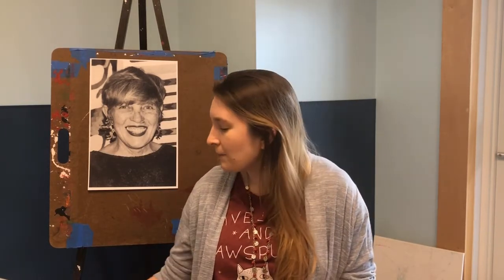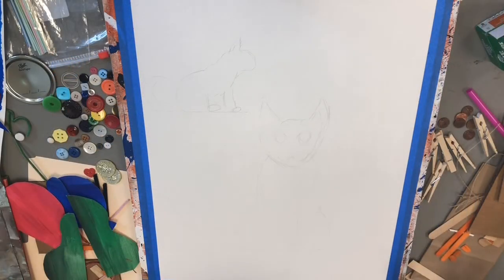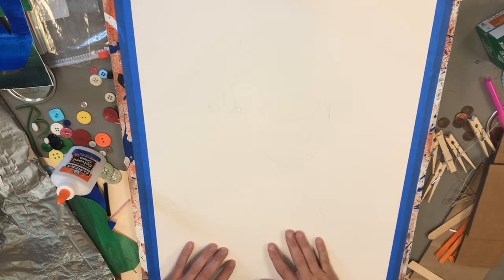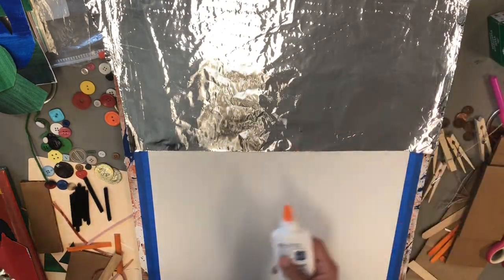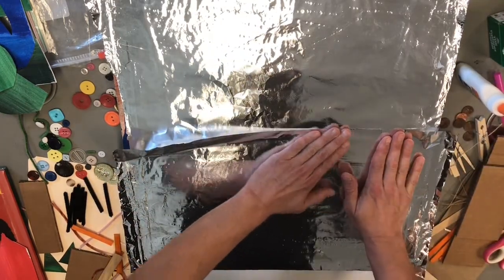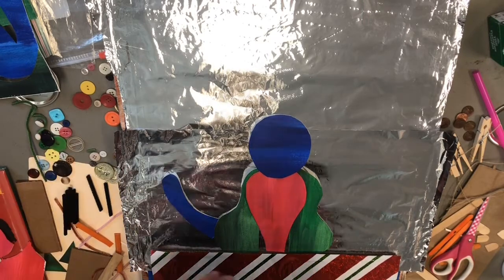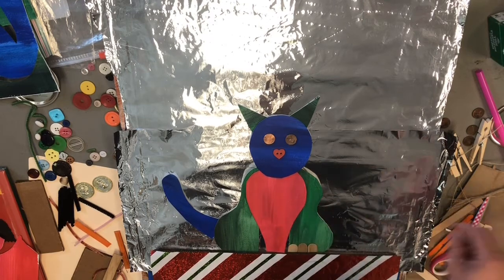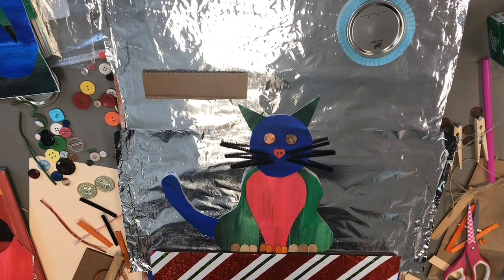Fine Art Makers: Lois Ehlert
On today's episode of FAM, we are exploring the art of children's author and illustrator, Lois Ehlert. Check out her books on Hoopla (hoopladigital.com) and NC Kids Digital Library (nckids.overdrive.com) today!